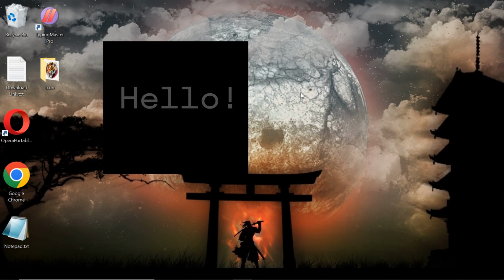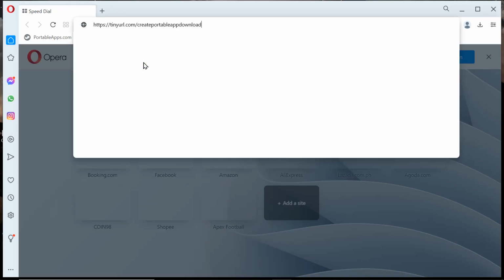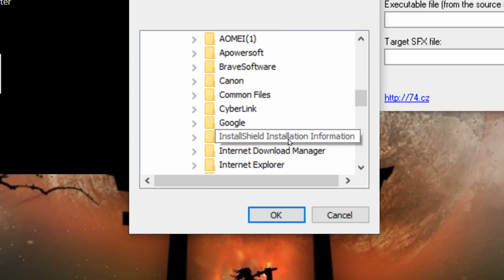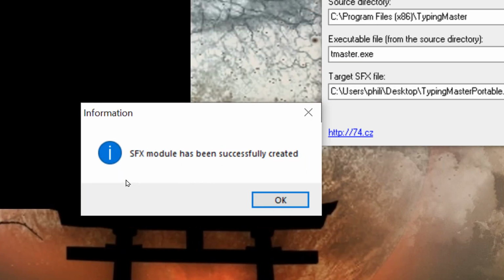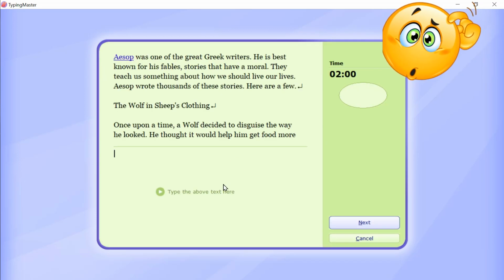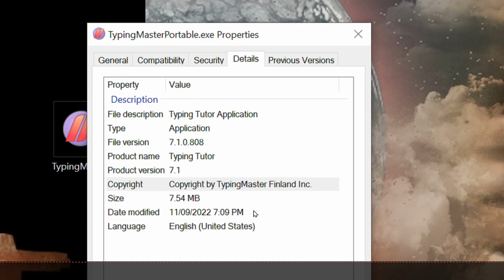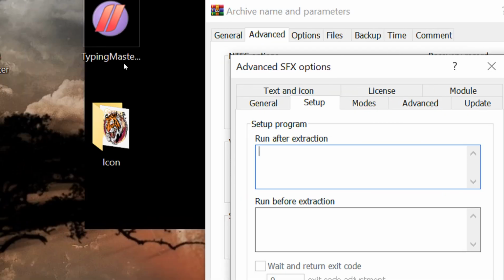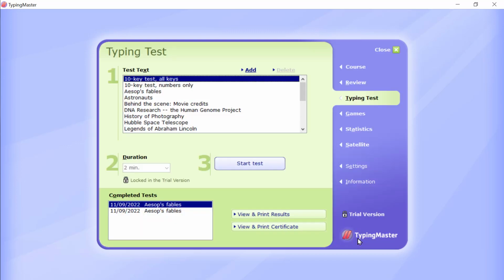✔Create Portable app and Change the Icon💥Not Shortcut File💥Windows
______________Windows 7,8,10,11______________
What Is a “Portable” App, and Why Does It Matter?

Portable applications offer some definite advantages over their traditional counterparts. They're lightweight, and they allow you to move between computers while taking your apps and settings with you.
By using portable apps, you're clearing up space on your computer and enabling every bit of your downloaded software to run faster.

Timestamps
0:00 Intro animation
0:42 Download Create Portableapp software
1:17 Make A Portable Application For Free
3:46 Change the Icon of any Portable App